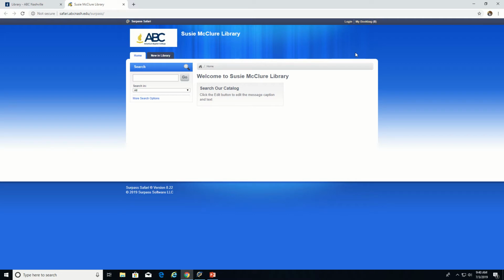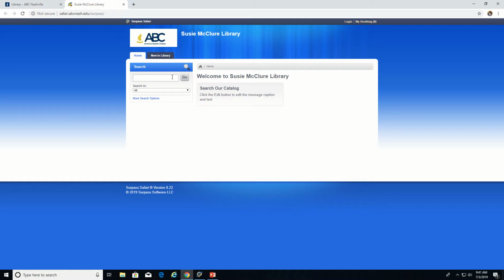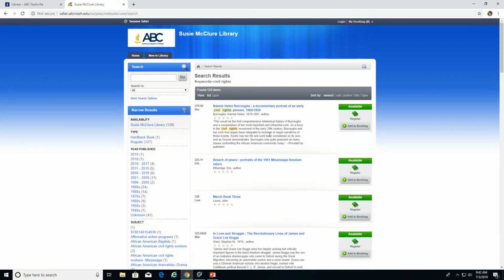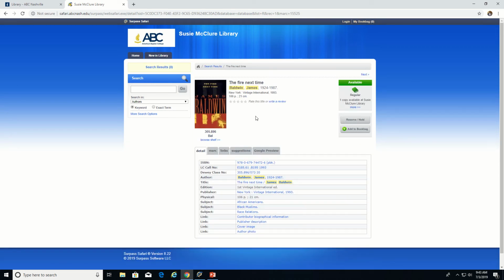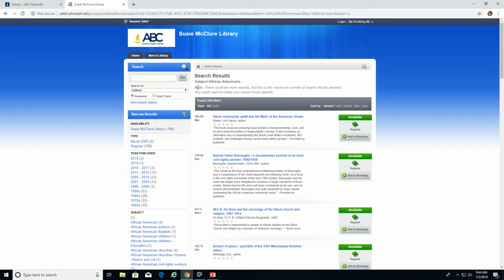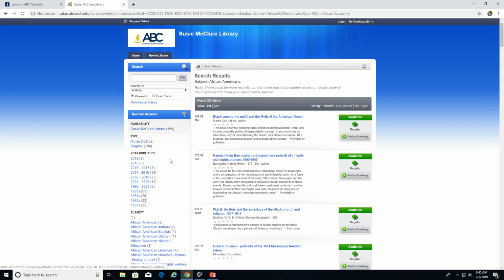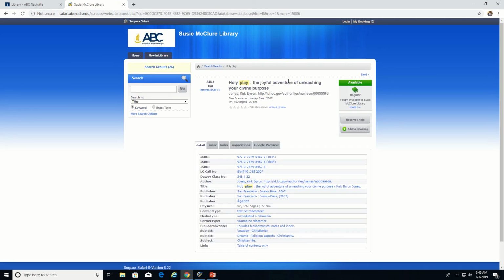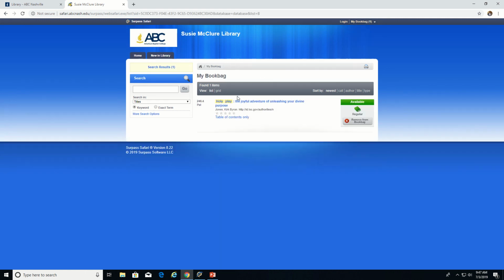Library Catalog Tutorial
Learn how to use the online library catalog for the Susie McClure Library at American Baptist College using the